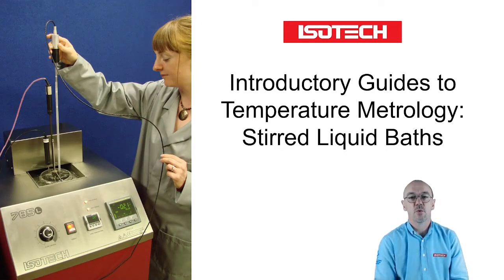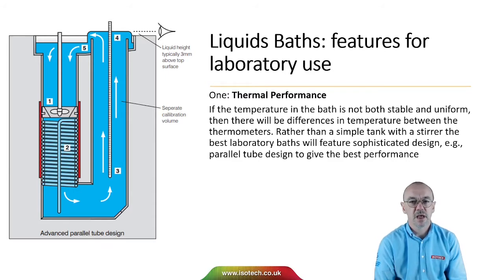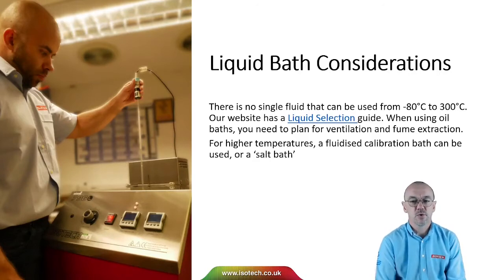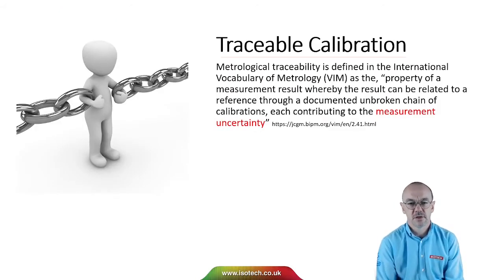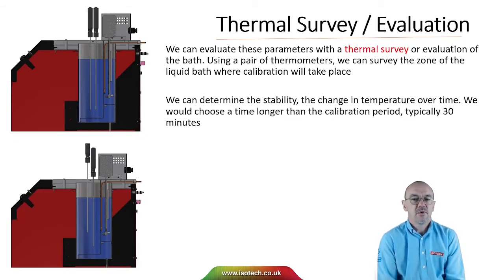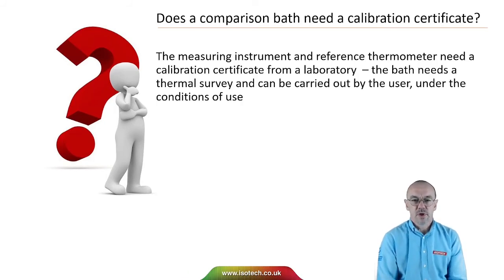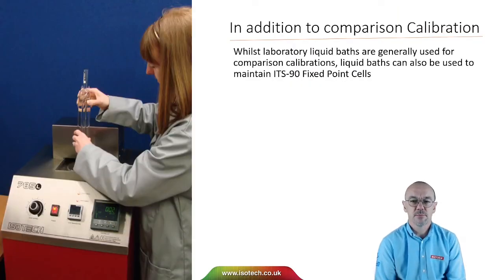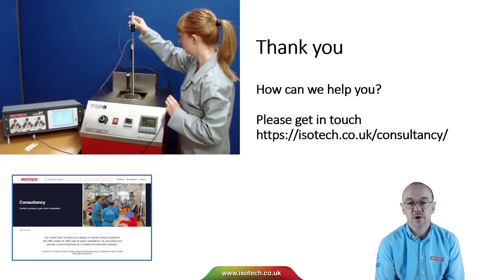Introduction to temperature calibration using stirred liquid baths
A ten-minute introduction to temperature calibration with stirred liquids baths.